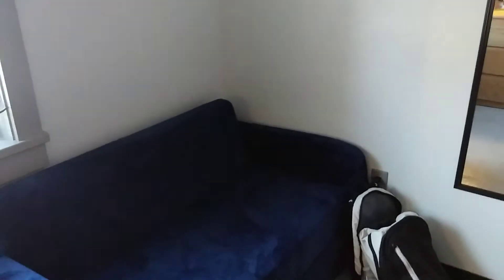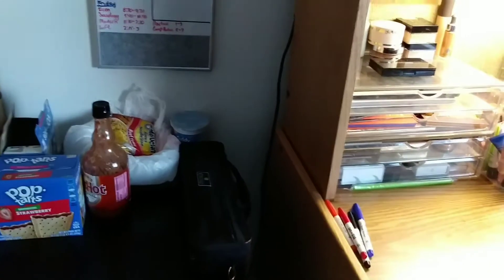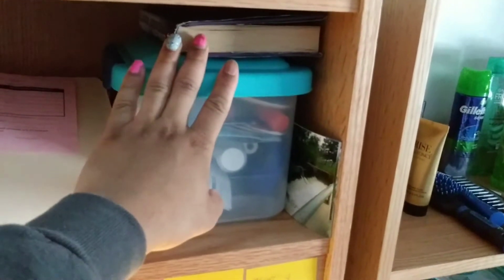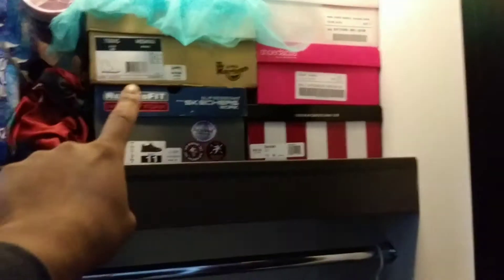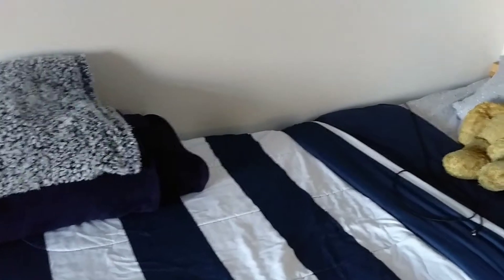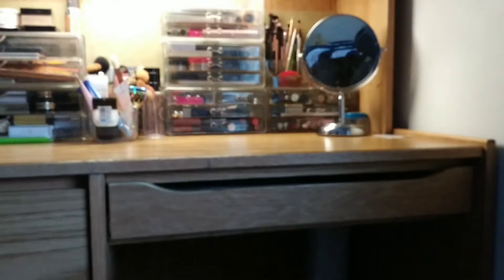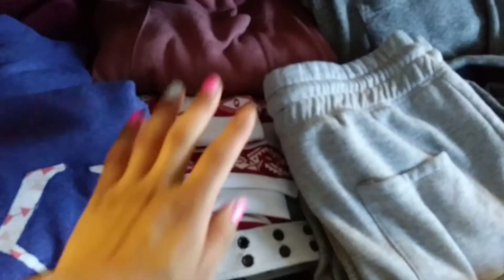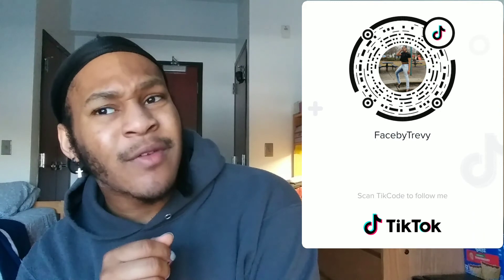My Fraternity House Dorm Room Tour | College Before Coronavirus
My College Fraternity House Dorm Room Tour | College Before Coronavirus